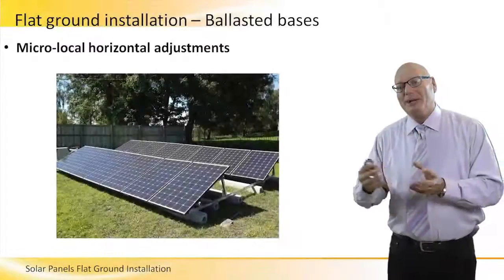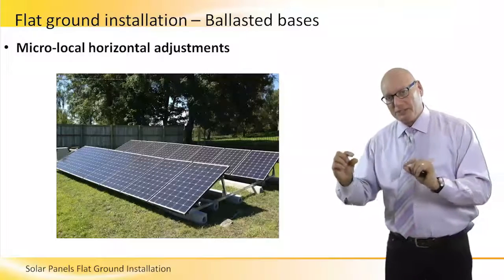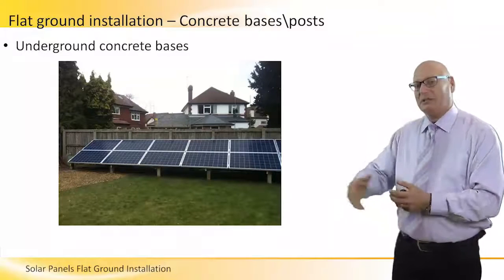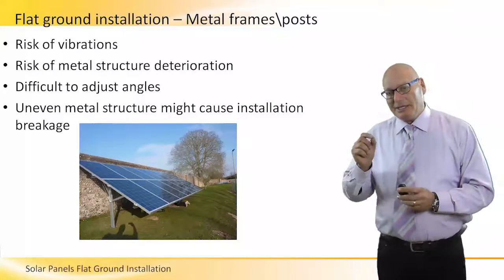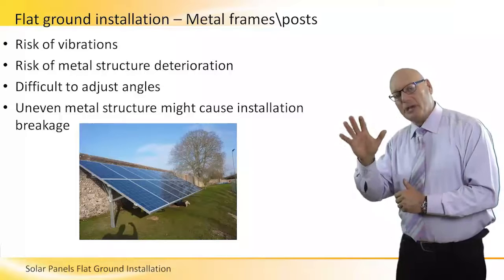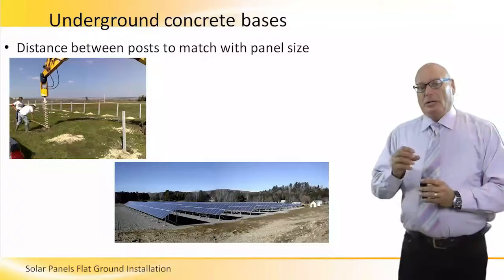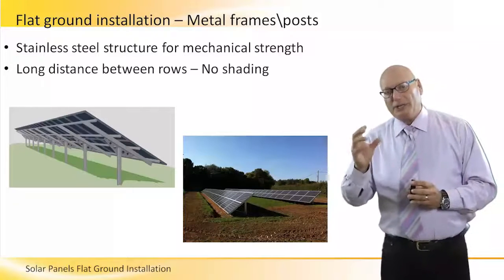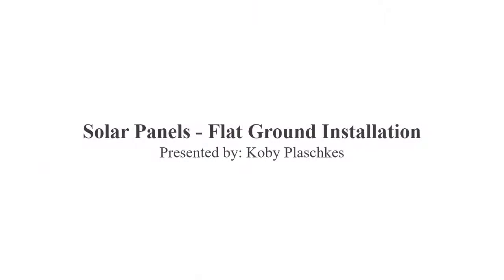Solar Panels - Flat Ground Installation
Different parameters are required to be taken under consideration in reference to Solar Panels - Flat Ground Installation, such as Micro-local horizontal adjustments, Underground concrete bases, Risk of vibrations, Risk of metal structure deterioration, Uneven metal structure might cause installation breakage and more as described in this video by Koby Plaschkes